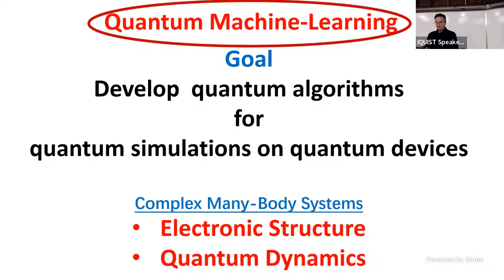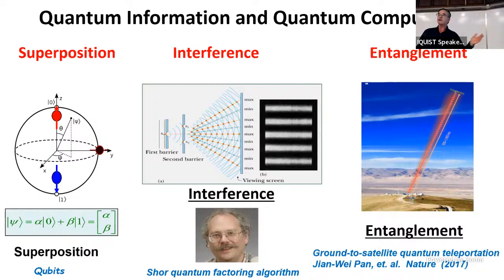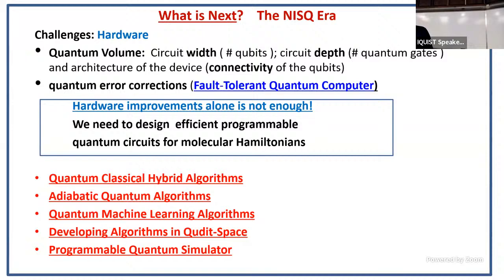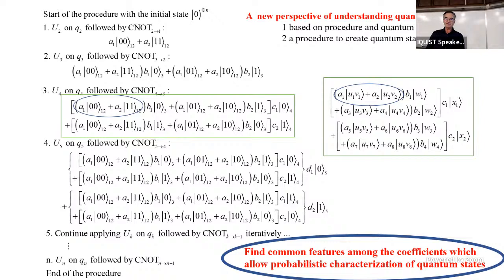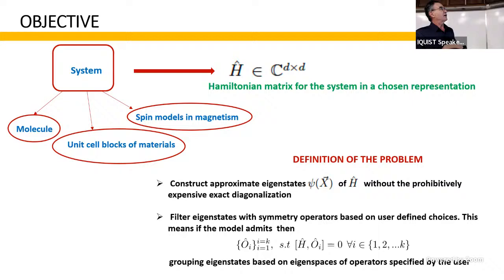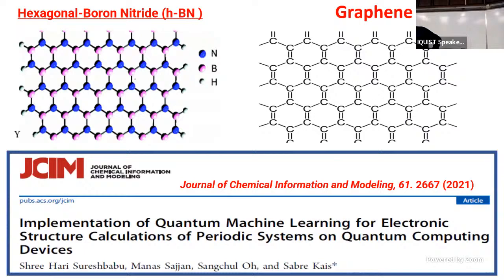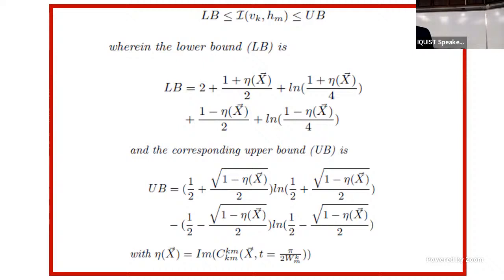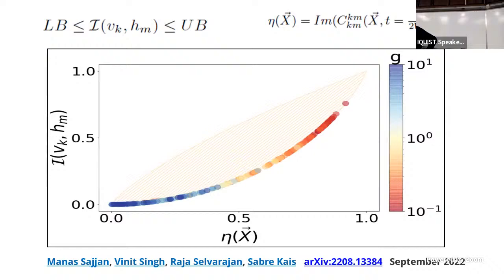"Quantum Machine-Learning for Complex Many-Body Systems," Sabre Kais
Quantum Machine-Learning for  Complex Many-Body Systems

Abstract: In this talk, I will focus on quantum machine learning, particularly the Restricted Boltzmann Machine (RBM), as it  emerged to be a promising alternative approach  leveraging  the power of quantum computers. Such algorithms have been developed to solve problems like electronic structure calculations of molecular systems and spin models in magnetic systems. However, the discussion in all these recipes focuses specifically on targeting the ground state. Herein we demonstrate a quantum algorithm that can filter any energy eigenstate of the system based on either symmetry properties or a predefined choice of the user. The workhorse of our technique is a shallow neural network encoding the desired state of the system with the amplitude computed by sampling the Gibbs−Boltzmann distribution using a quantum circuit and the phase information obtained classically from the nonlinear activation of a separate set of neurons. We implement our algorithm not only on quantum simulators but also on actual IBM-Q quantum devices and show good agreement with the results procured from conventional electronic structure calculations.

Finally,  I will   discuss and illustrate that the imaginary components of out-of-time correlators can be related to conventional measures of correlation like mutual information. Such an analysis offers important insights into the training dynamics by unraveling how quantum information is scrambled through such a network introducing correlation among its constituent sub-systems. This approach not only demystifies the training of quantum machine learning models but can also explicate the capacitive quality of the model.

Bio: Sabre Kais received the BSc, MSc, and Ph.D. degrees at the Hebrew University of Jerusalem in 1983, 1984 and 1989, respectively. From 1989 to 1994, he was a research associate at Harvard University, Department of Chemistry. He joined Purdue University in 1994 as an Assistant Professor of Theoretical Chemistry. Currently, he is a distinguished Professor of Chemical Physics, a Professor of Computer Science (courtesy)   a professor of Physics at Purdue University. He has published over 260 papers in peer-reviewed journals. The research in his group is mainly devoted to finite size scaling, dimensional scaling, quantum information, and quantum computing for complex systems.  He was the director of NSF funded center of innovation on “Quantum Information for Quantum Chemistry”, from 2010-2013. He served as an External Research Professor at Santa Fe Institute from 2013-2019. He is a Fellow of the American Physical Society,  Fellow of the American Association for the Advancement of Science, Guggenheim Fellow, Purdue University Faculty Scholar,  National Science Foundation Career Award Fellow, 2012  Sigma Xi Research Award, and 2019 Herbert Newby McCoy Award, Purdue University.